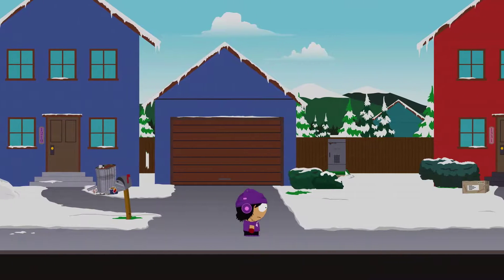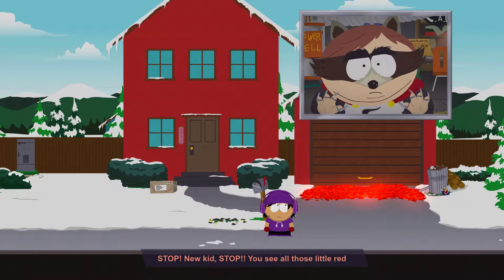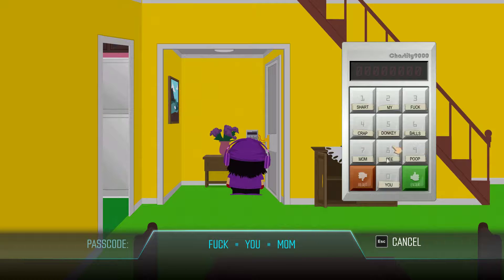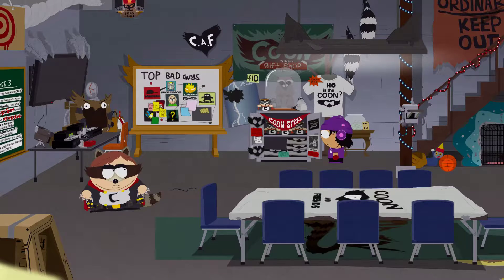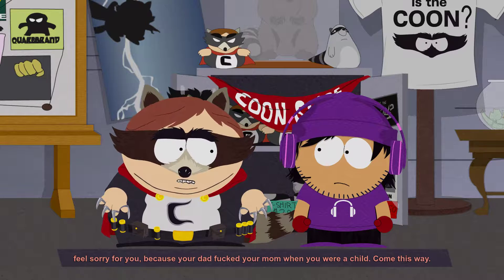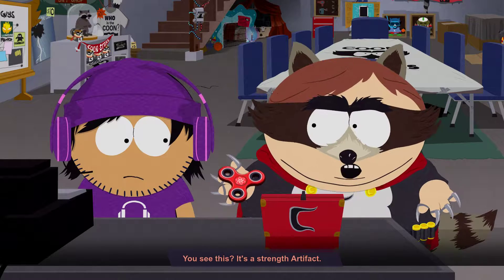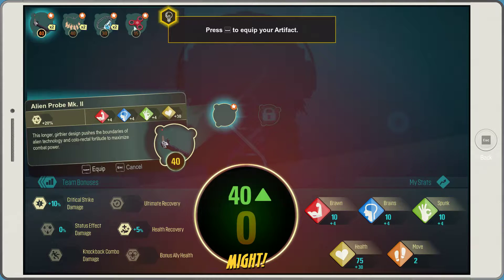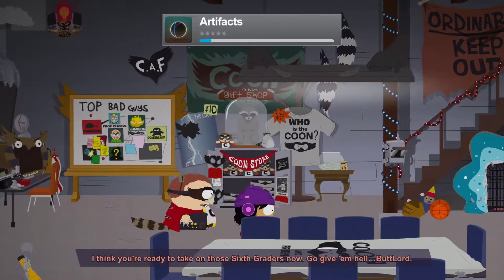South Park: The Fractured But Whole Gameplay & Review Walkthrough with Speedster (Part 2)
This review is about South Park: The Fractured But Whole on PC, Windows 10 and teaches the basics of how to play it. I am quite sure that everyone knows South Park and this game is a bit like the good old sequels. It takes place in South Park of course and the main point is to progress through the coon and friends storyline - which is a superhero parody - by levelling up, crafting, making selfies, dropping poop in the toilet (yeah that's right) and so on. It is a singleplayer RPG game

In this walkthrough I have showed how to navigate through the game's user interface, craft, poop and how to get the mosquito superhero and your character's weakness. Find out what is my weakness and follow me on this journey while I am playing as a speedster!